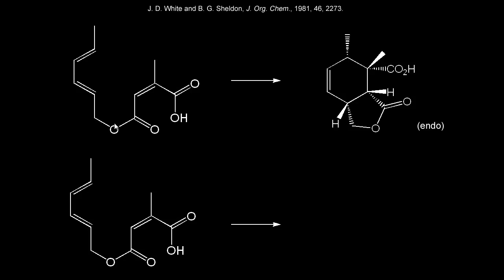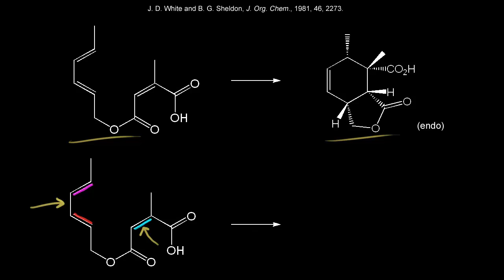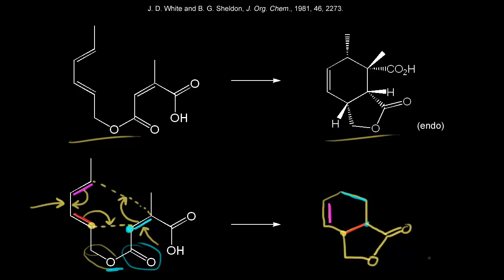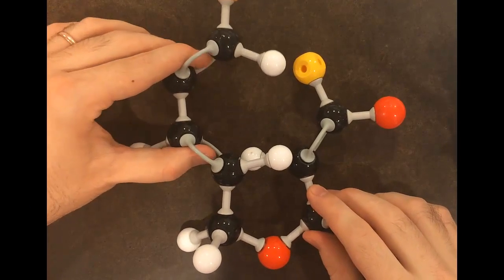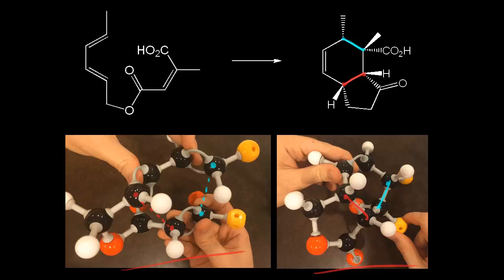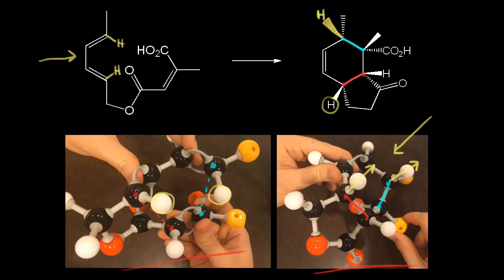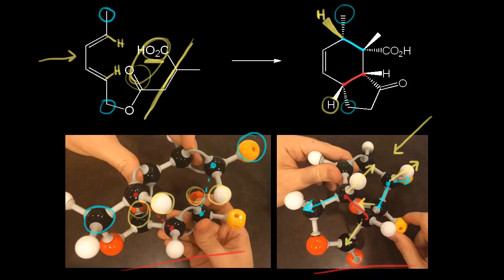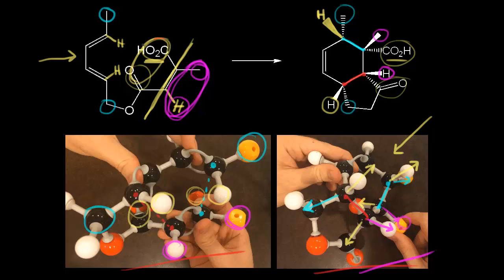Diels-Alder: intramolecular | Organic chemistry | Khan Academy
How to analyze the product of an intramolecular Diels-Alder reaction.